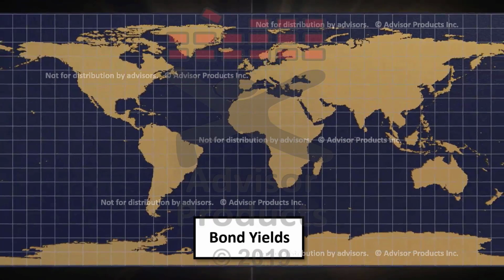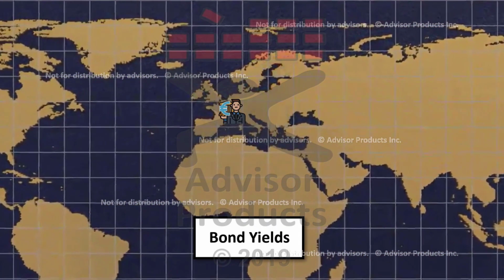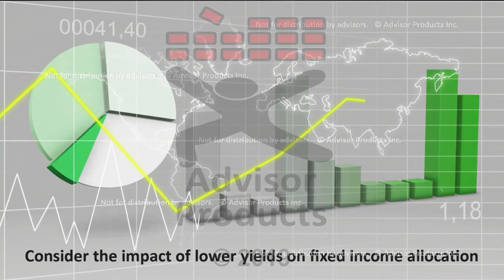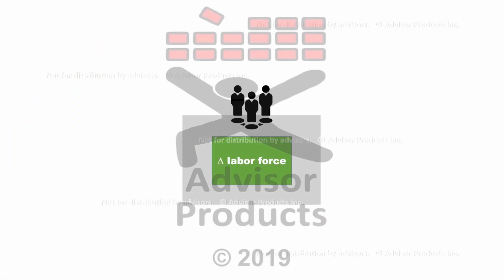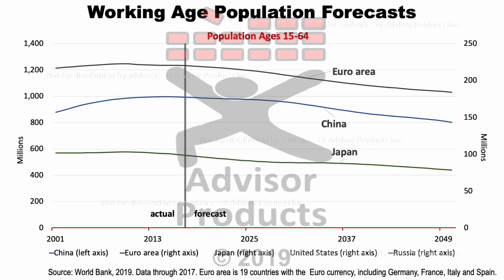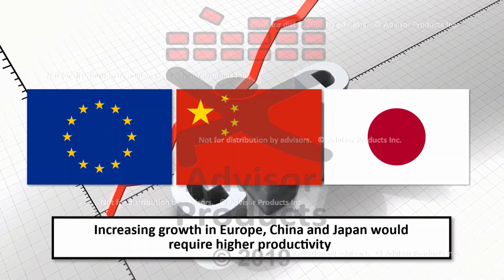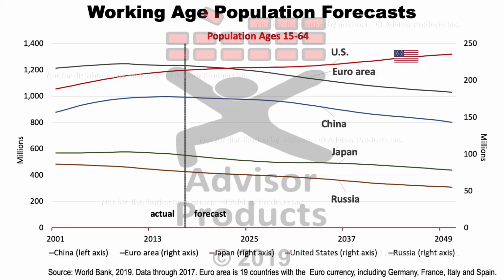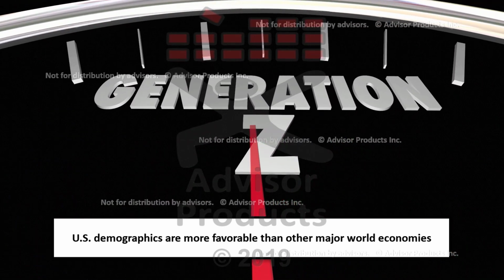Fritz Meyer, Andy Gluck Special Report For 20190825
Sign up for our free weekly news feed for financial professionals